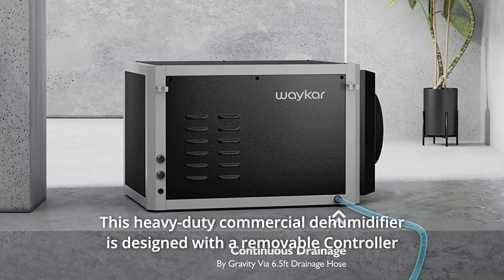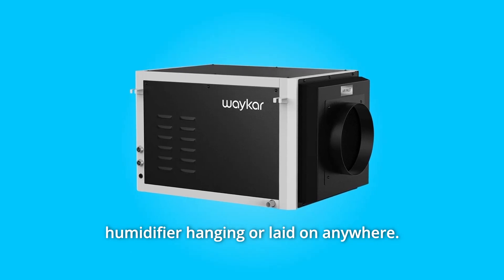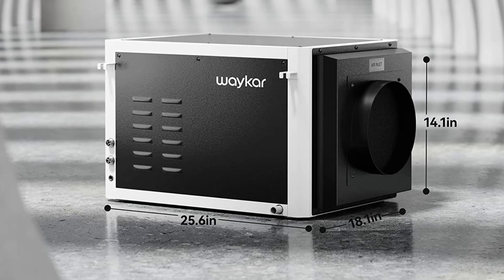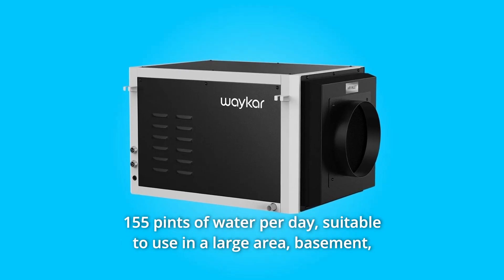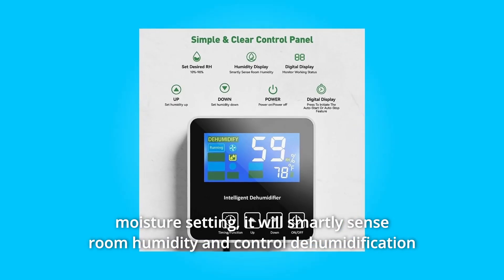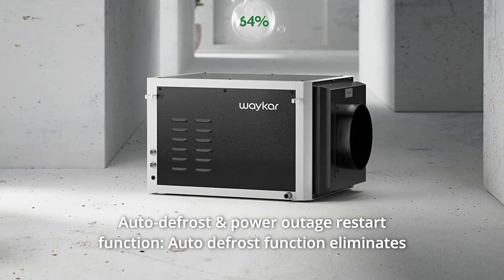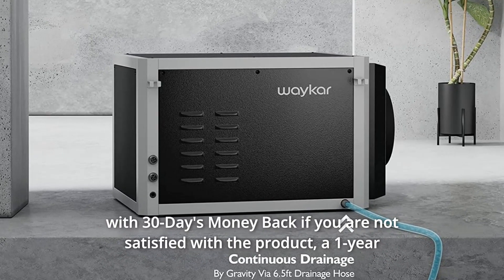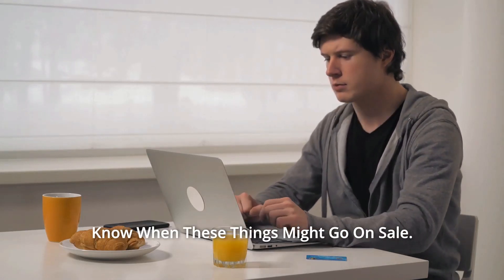Waykar 155 Pints Commercial Dehumidifier Industrial Dehumidifier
Waykar 155 Pints Commercial Dehumidifier Industrial Dehumidifier Review
Check Amazon's latest price (These things might go on Sale)

For large spaces where remote control and monitoring are necessary, this heavy-duty commercial dehumidifier is equipped with a detachable Controller with 393 inches(10m) wire and a Humidity Sensor with 196 inches(5m) wire. You can hang or lay the humidifier anyplace because it is designed for diverse installation requirements.

Number 1. It has a removable controller with a 393inches(10m) wire for a big space region that requires remote control and monitoring. This dehumidifier has a compact design that makes it easy to move and place. With dimensions of 25.6 inches in length, 18.1 inches in width, and 14.1 inches in height Height and Weight: At 66 pounds, it's easy to move and store.

Number 2. Large capacity commercial dehumidifier: With a high-efficiency moisture removal capacity of up to 155 pints per day, this industrial commercial dehumidifier is suitable for use in a large area, basement, crawl space warehouse, grow room, garage, cellar, workshop, library, laboratory, and small factory, among other places.

Number 3. Touch control with intelligence: Humidity Auto Control: Simply adjust to your preferred humidity level, and it will intelligently sense room humidity and control dehumidification to keep humidity levels at pre-determined settings. Automatic Shut Off-On: Turns off when the room humidity reaches the set level and turns back on when the humidity rises above it.

Number 4. Auto defrost and power outage restart: The auto defrost function avoids maintenance and allows this long-lasting room dehumidifier to operate in temperatures as low as 41 degrees Fahrenheit. This basement dehumidifier is also intended to automatically restart when power is restored.

Number 5. Support: The Waykar Industrial Commercial Dehumidifier comes with a 30-day money back guarantee if you are unhappy with it, as well as a 1-year warranty, a 2-year warranty extension, and lifetime expert tech support.

Searches related to Waykar 155 Pints Commercial Dehumidifier Industrial Dehumidifier Review